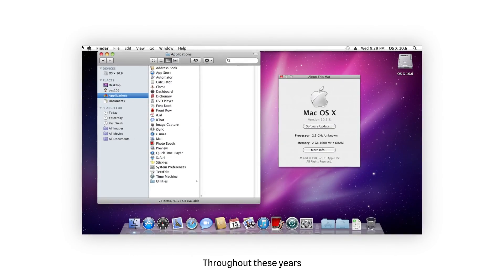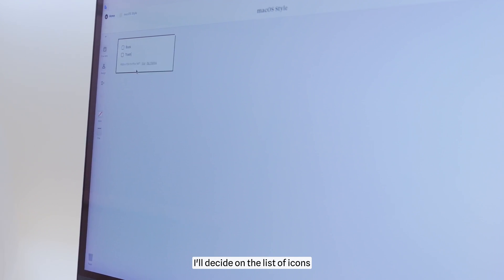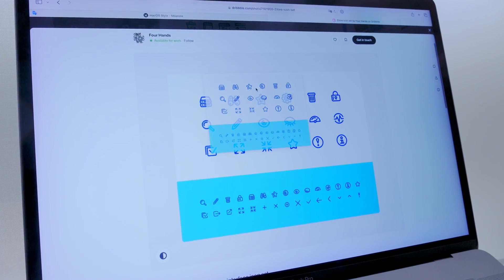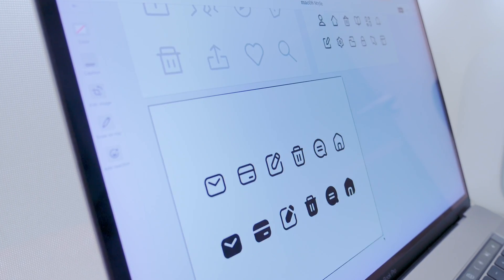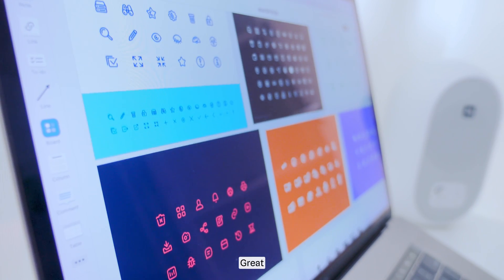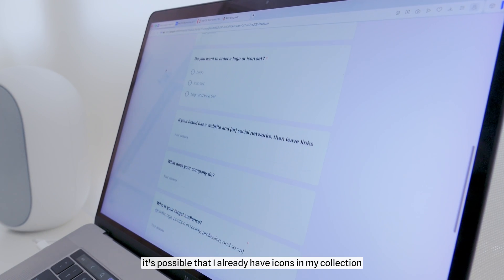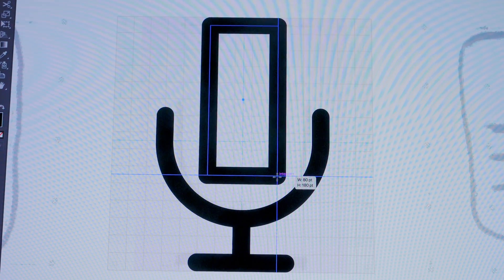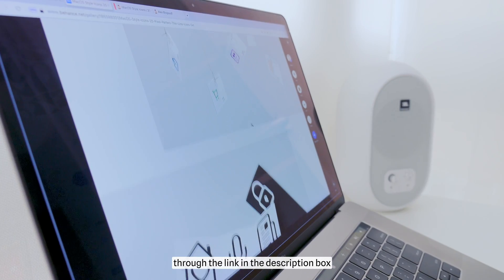How to Design macOS Interface Icons in Illustrator from Start to Finish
Curious about how to design macOS Interface icons in Illustrator from start to finish? Join me in my new video, where I break down the pixel perfect macOS icon pack and icons design process step by step. Let's dive in and unleash your creative potential!

00:00 Announcement
00:13 My experience working on macOS
01:14 How to create MoodBoard
02:49 Sketching
05:17 Google form for ordering icons and logos
05:36 Icons design in Adobe Illustrator
06:51 Gumroad website for selling icons
07:19 Behance